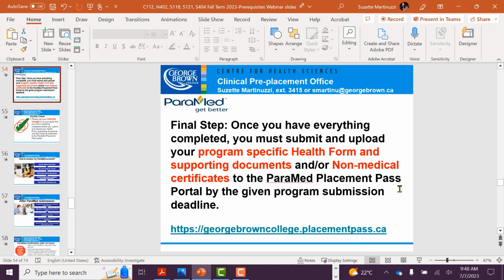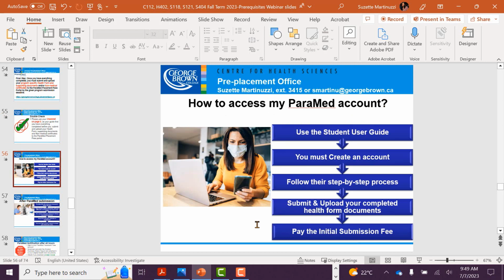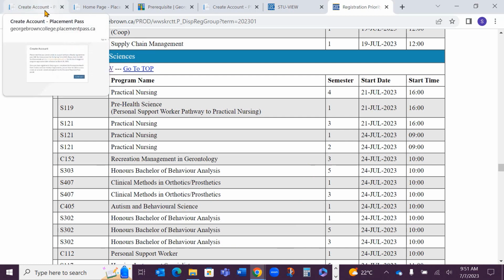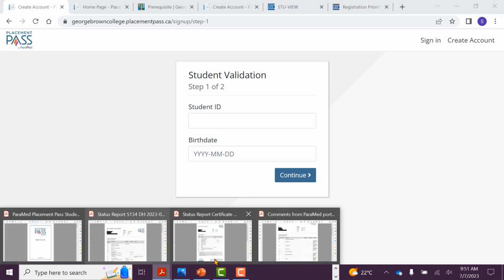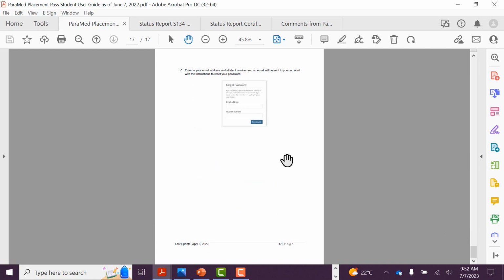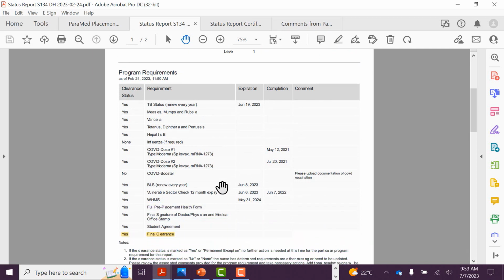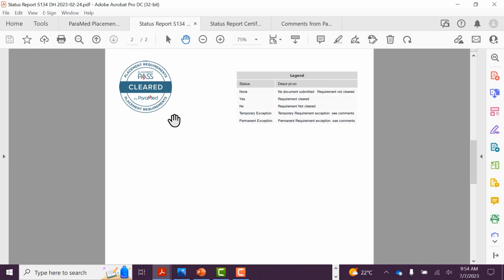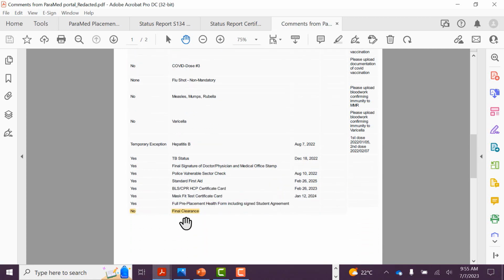ParaMed Placement Pass Student Portal Part 15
The ParaMed Placement Pass website is for our new and teturning students registered in the Faculty of Health Sciences, Faculty of Community Services, Con Ed Nursing and The Chef School programs.

This tutorial video will provide you with information on How-To create an account, upload and submit your specific program Prerequisite Health Form documents and certificates, and pay the initial and resubmission fees through your ParaMed portal account each semester or academic year.